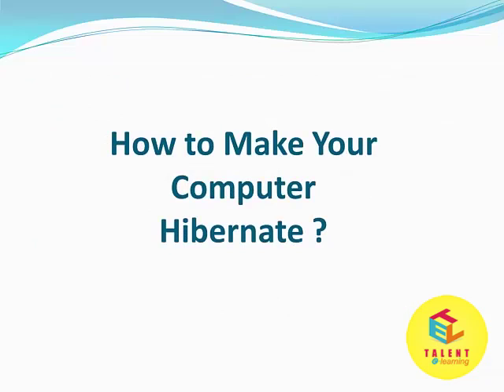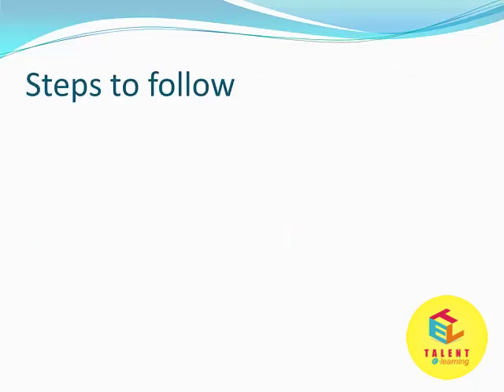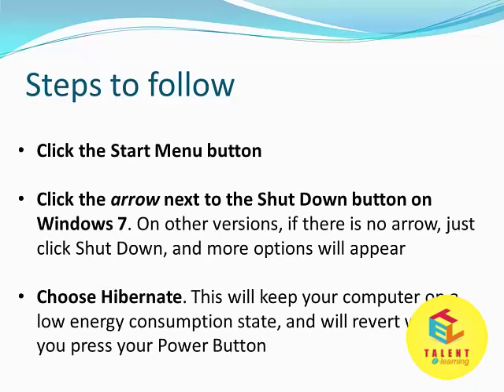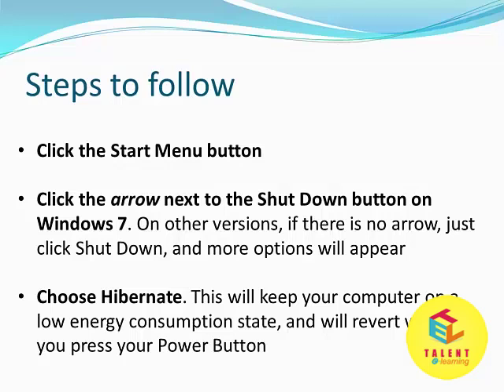Hibernate Tutorial | Introduction